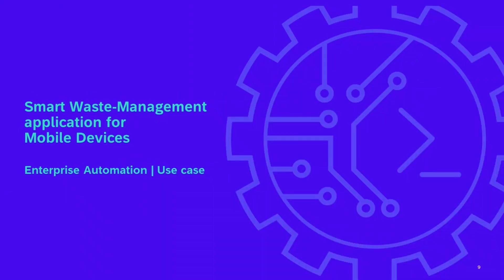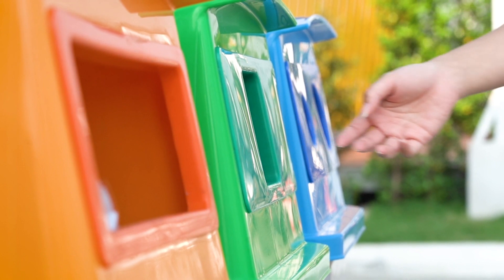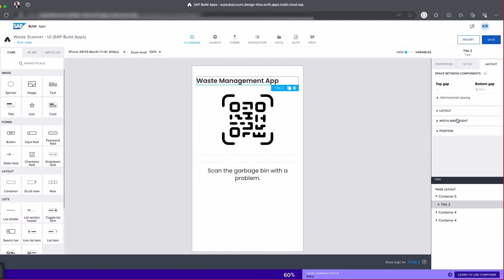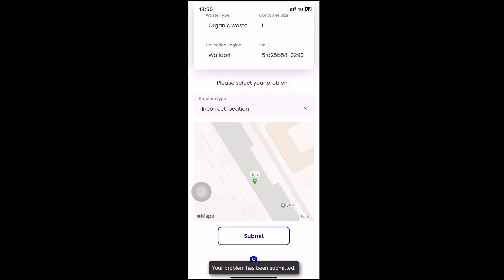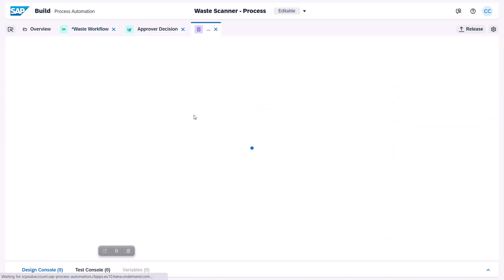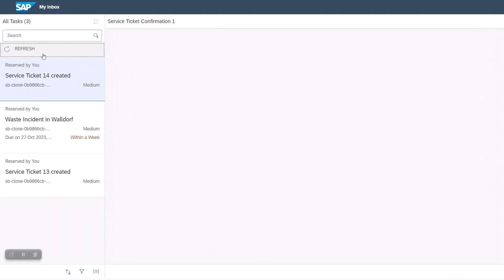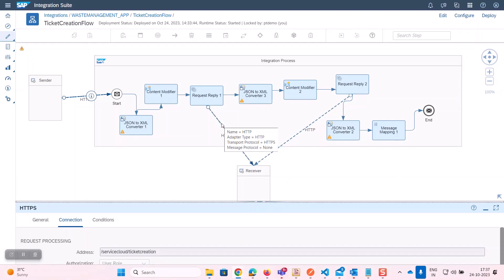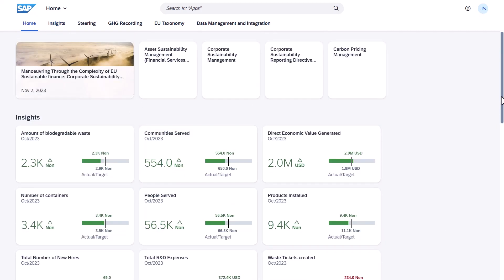Smart Waste Management with Enterprise Automation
Learn how you can leverage Enterprise Automation with SAP to provide intuitive applications and smooth processes for garbage collectors to simplify their daily business. With this mobile waste scanner application, you can ensure automated incident handling and transparent sustainability reporting.

We feature main components of Enterprise Automation with SAP such as SAP Build, SAP Signavio and SAP Integration Suite, and other technologies from our Data-Management portfolio such as SAP Sustainability Control Tower and SAP Datasphere.